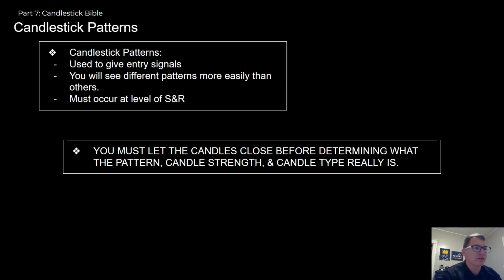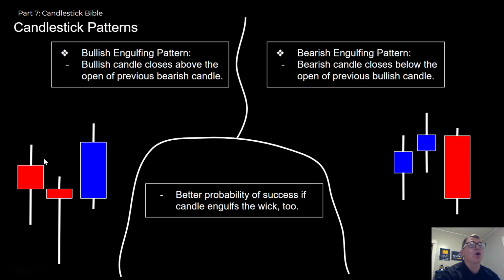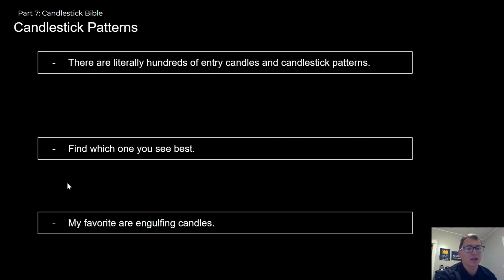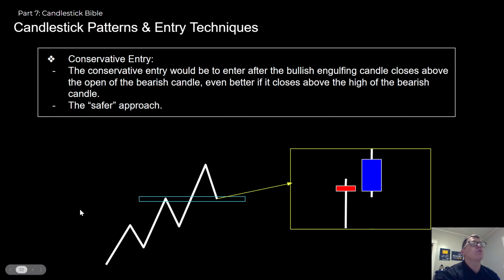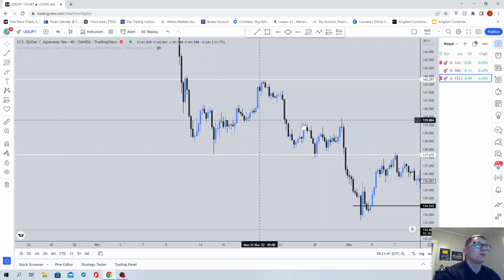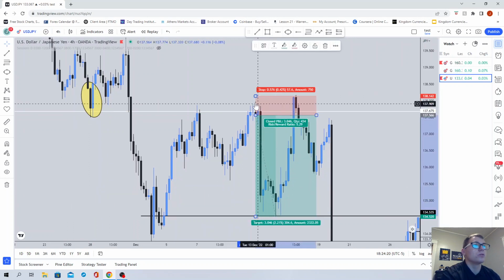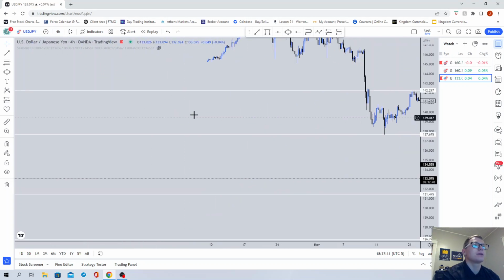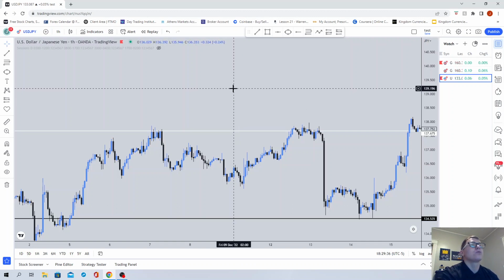The Pinnacle Of Candlestick Patterns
Part 7: Candlestick Patterns
Hey everyone. This video shows candlestick patterns and different entry techniques for each pattern.